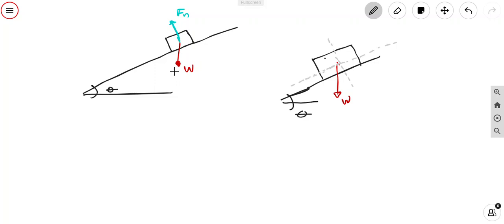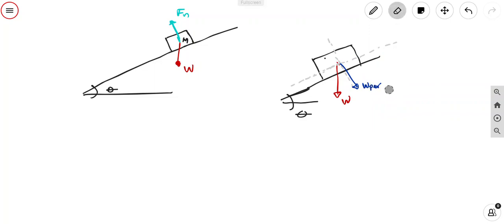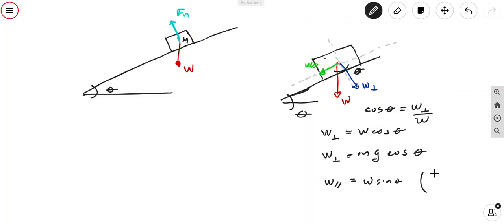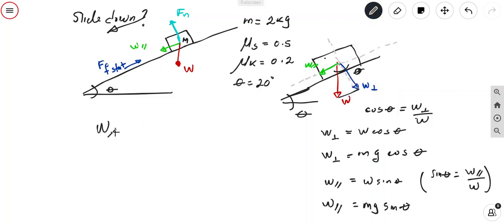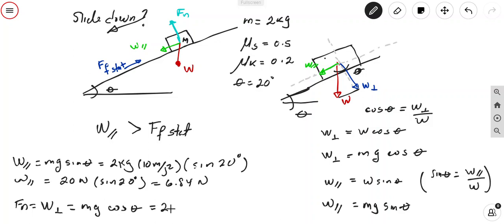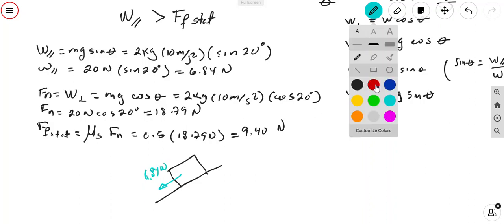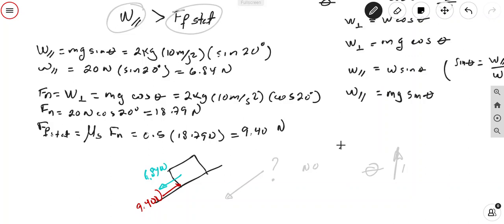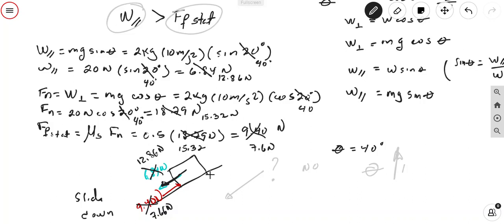PHY - Friction block on an inclined surface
A problem of friction on an inclined surface